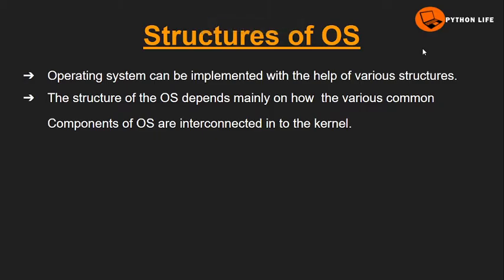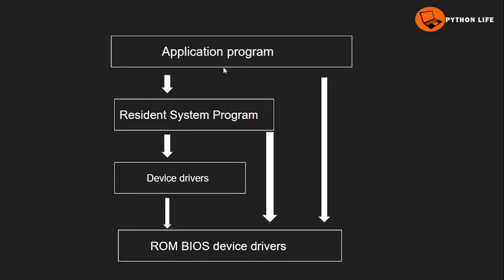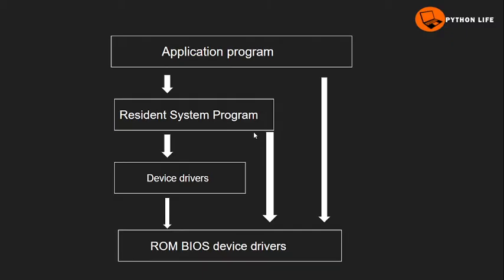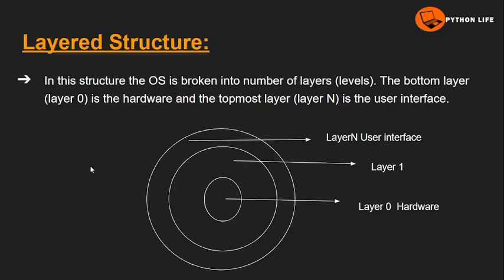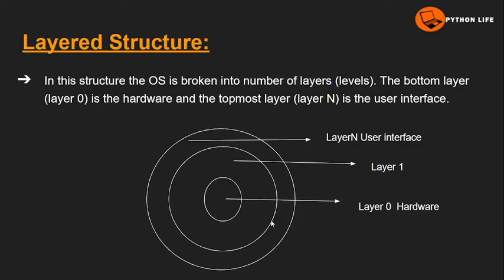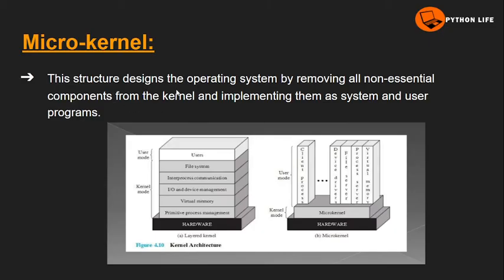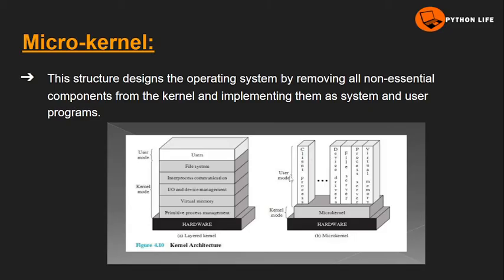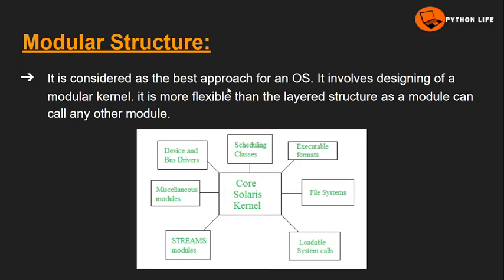Structure of OS | Operating System tutorials in Telugu